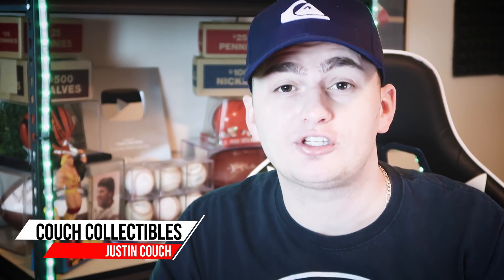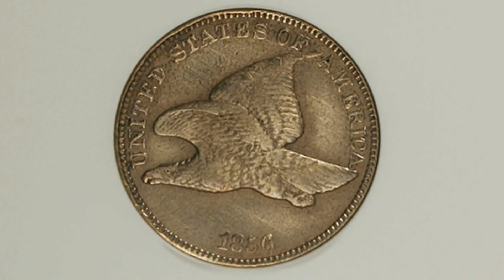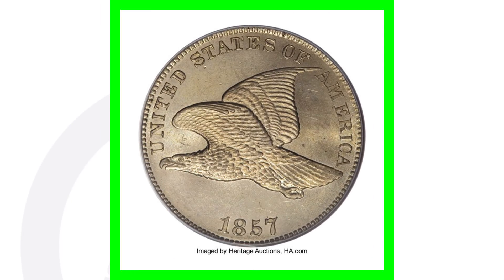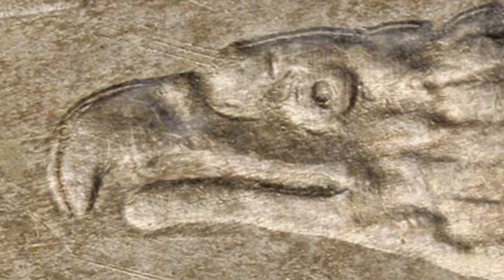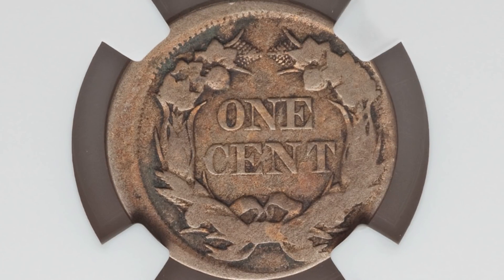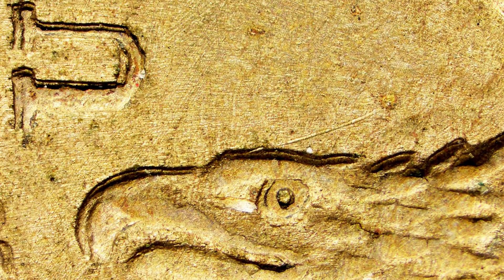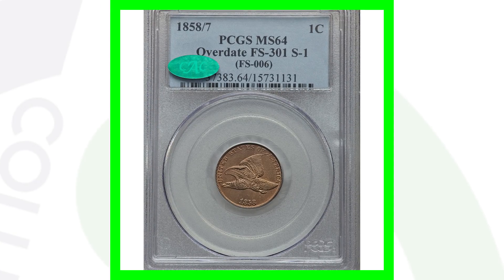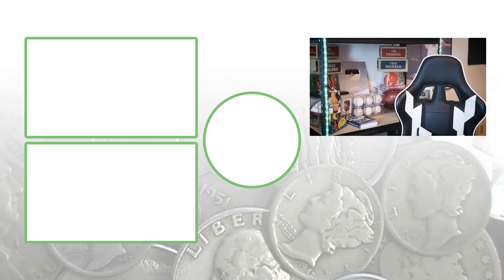FLYING EAGLE ONE CENT COINS WORTH MONEY!! 1856-1858 COINS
Her are Flying Eagle one cent coins worth money. They minted these coins from 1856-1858. These are super rare old coins.